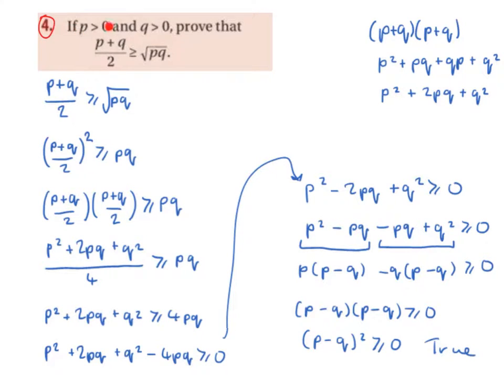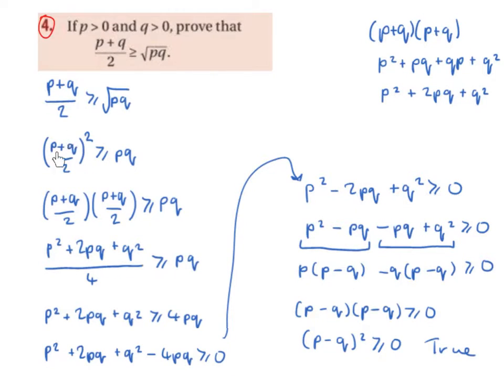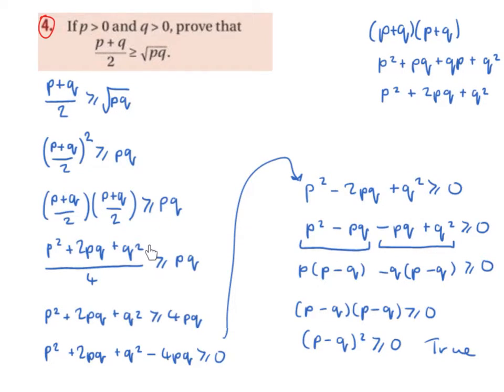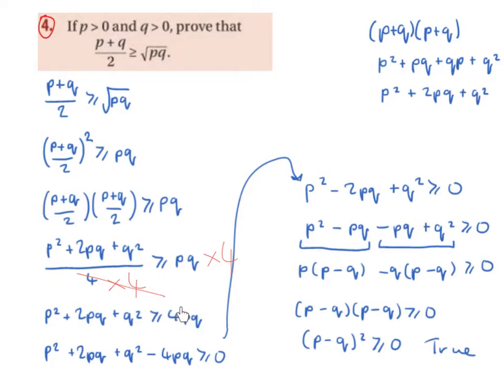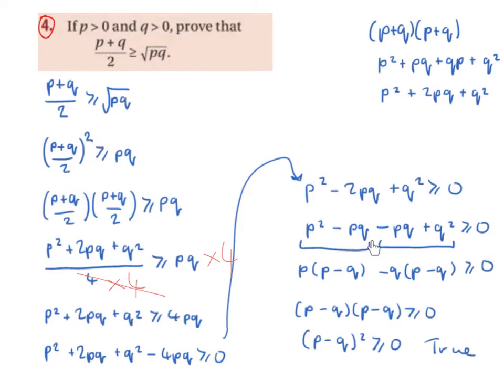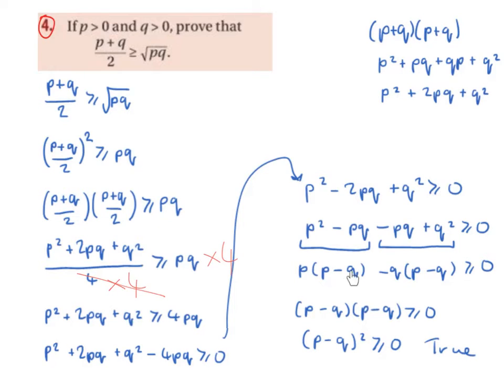LC HL abstract inequalities 4